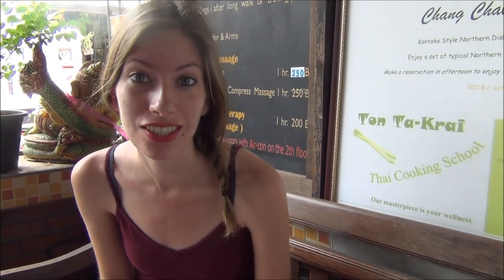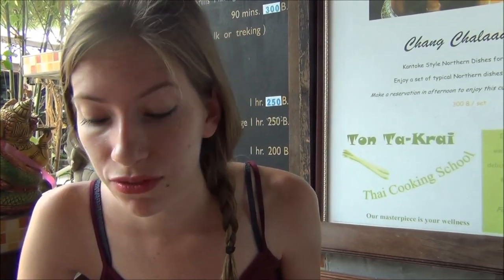Eating the best Pad Thai ever (ผัดไทย) at Chang Chalaad Restaurant in Chiang Mai, Thailand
In our latest travel video we head over on our bicycles to eat lunch at our favorite Thai restaurant (Chang Chalaad) for the best Pad Thai ever in Chiang Mai, Thailand.  We've quickly learned, since we arrived in Chiang Mai, that we're willing to bike quite a distance to satisfy our cravings. I've personally traveled to Thailand close to 10 times in my life (I lost count) and I've had Pad Thai in fancy restaurants to served on the streets of Bangkok.  In other words, I've had it a lot - both on the streets and in the finest or Thai restaurants and buffets. However, the Pad Thai at Chang Chalaad restaurant is honestly the best I've ever had - hands down.

I'm certain it has something to do with the 'special' sauce which is this wonderful combination of being extra sweet and tangy.  What's wonderful is that this restaurant offers cooking classes and apparently shares its top secret recipe.  Although I've tried my hand taking a Thai cooking class before, I'm going to do it again here with hopes of maybe one day delighting my friends in the kitchen; all of this coming from a guy who can barely make anything aside from toast.

Once it was in front of us, I almost choked on the noodles because I was stuffing it down my face faster than I could chew.  If you thought only dogs engaged in such eating mannerisms you'd be wrong; apparently, I do it too ;)

For those who have never tried this dish, Pad Thai is made with pho noodles and is a stir fry dish that also includes eggs, fish sauce, tamarind juice, red chili pepper, bean sprouts, peanuts and tofu.  This wonderful array of ingredients makes it my favorite stir fry in the whole world.  Whether I'm having it on the streets of Bangkok, at a fancy restaurant in Chiang Mai or back home at a Thai buffet in Canada, I never grow tired of it.

If you'd like to tantalize your taste buds consider coming to this restaurant which is located in the northeastern part of the gated city nearby SK House.  It's a bit hard to find at first but if you wander or bike around without giving up it's well worth you efforts.

Our Pad Thai came to 60 Baht each ($2 USD) and we had a hard time not ordering seconds.  We'll be back again soon:

ในวิดีโอการเดินทางของเราล่าสุดเรามุ่งหน้าไปบนจักรยานของเราที่จะกินอาหารกลางวันที่ร้านอาหารไทยของเราที่ชื่นชอบ (ช้าง Chalaad) สำหรับ Pad ที่ดีที่สุดของไทยที่เคยอยู่ในจังหวัดเชียงใหม่ เราได้เรียนรู้ได้อย่างรวดเร็วตั้งแต่เราเข้ามาในเชียงใหม่, ว่าเรายินดีที่จะปั่นจักรยานระยะทางค่อนข้างที่จะตอบสนองความอยากของเรา

ผมเคยเดินทางไปประเทศไทยเองเกือบ 10 ครั้งในชีวิตของฉัน (ฉันหายไปนับ) และฉันได้มีผัดไทยในร้านอาหารแฟนซีเสิร์ฟบนท้องถนนของกรุงเทพฯ ในคำอื่น ๆ ที่ผมเคยมีมันมาก - ทั้งบนท้องถนน

Pad Thai or Phat Thai (Thai: ผัดไทย, RTGS: Phat Thai, ISO p̄hạdịthy, [pʰàt tʰāj], "fried Thai style"; Vietnamese: "Phở Xào") is a dish of stir-fried pho noodles, a type of rice noodle, with eggs, fish sauce (Thai: น้ำปลา), tamarind juice, red chili pepper, plus any combination of bean sprouts, shrimp, chicken, hot dogs,[1][2] or tofu, garnished with crushed peanuts, coriander and lime, the juice of which can be added along with Thai condiments (crushed peanuts, garlic, tomato, chives, pickled turnip, coriander, lime, spicy chili oil, chili powder, vinegar, fish sauce, sugar). It is usually served with scallions and pieces of raw banana flower.
This is part of our Travel in Thailand series.  We're making a series of videos showcasing Thai culture, Thai arts, Thai foods, Thai religion and Thai people.